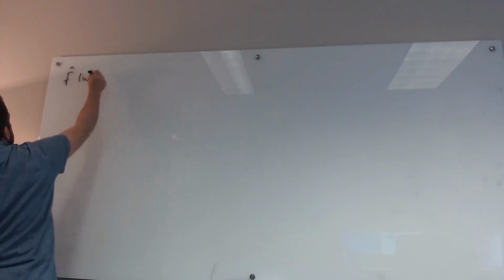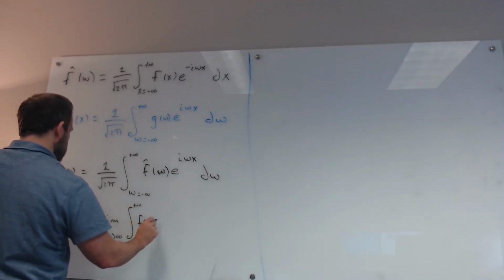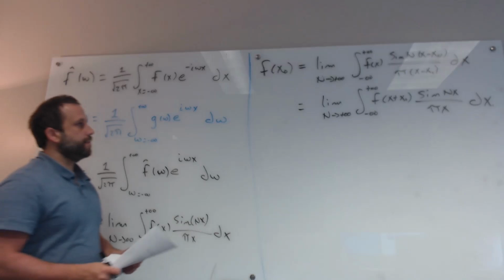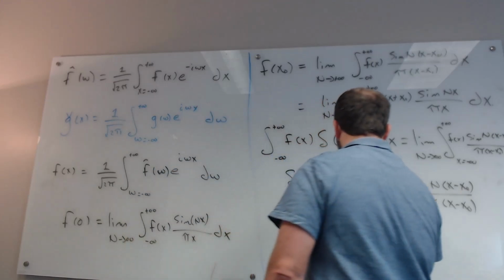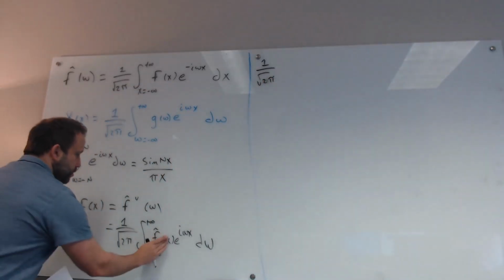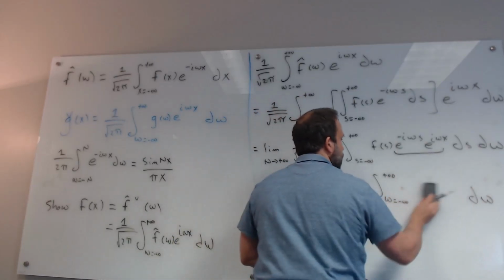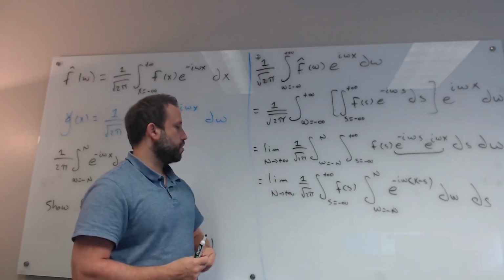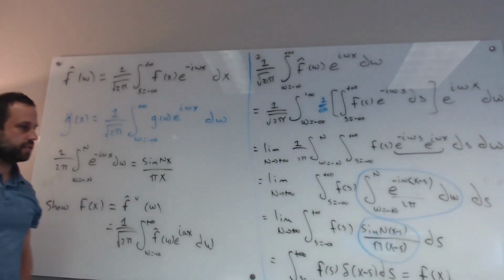Math 602 Week 1: Fourier Inversion Formula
Note: When I prove the Fourier Inversion Formula, I forget the 1/sqrt(2\pi) when writing the Fourier Transform. I make this correction close to when I write at the bottom of the board. SORRY!!